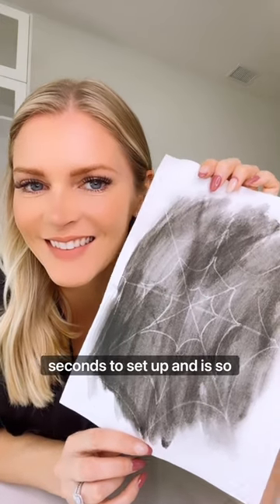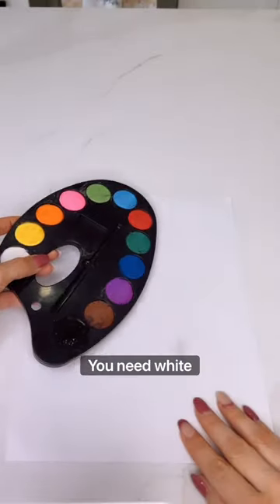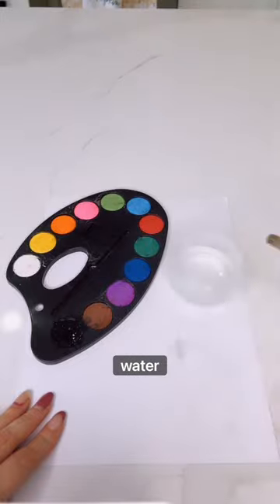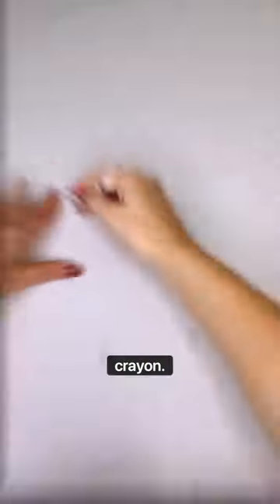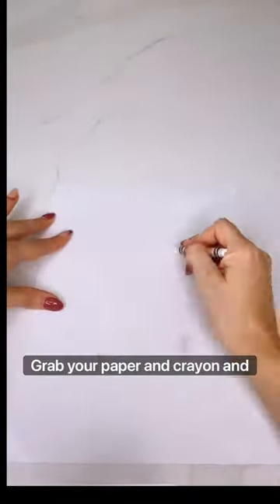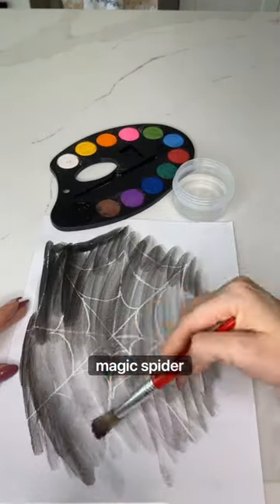Magic Spider Web Painting Activity Kit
This activity literally takes 15 seconds to set up and it is so cool! Check out how we did it below:
🕷️ Grab a white paper & white crayon.
🕷️ Draw a spider web.
🕷️ Fill up a small cup with water & grab a paintbrush and black water paint.
🕷️ Let them paint away and discover the magic spider web.